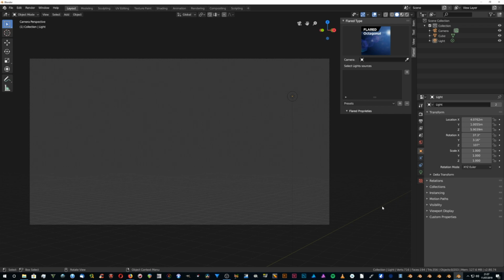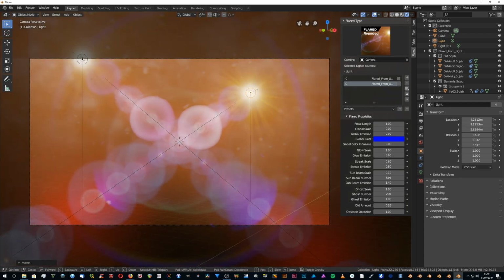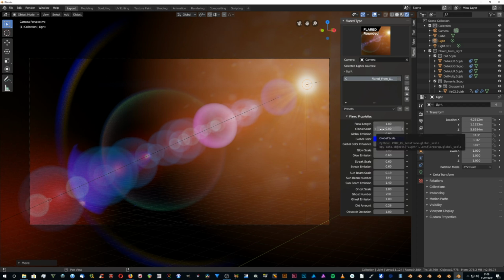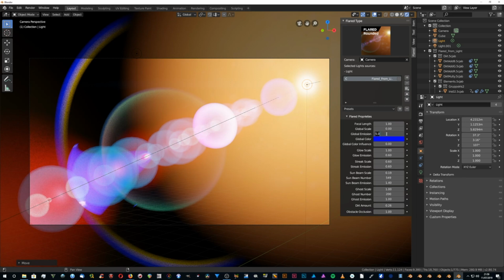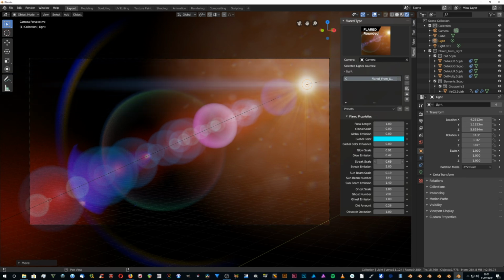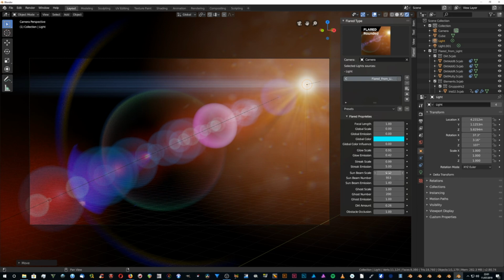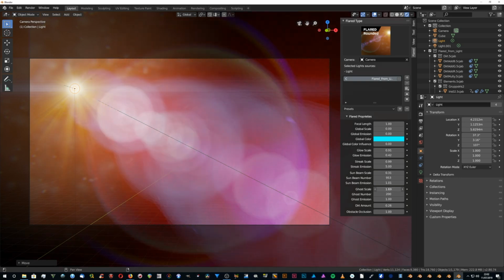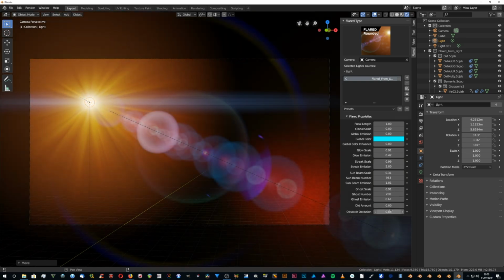Flared Tutorial - Rounded Flare **